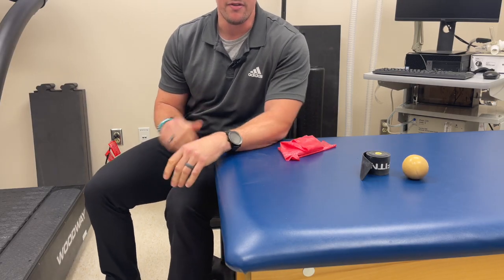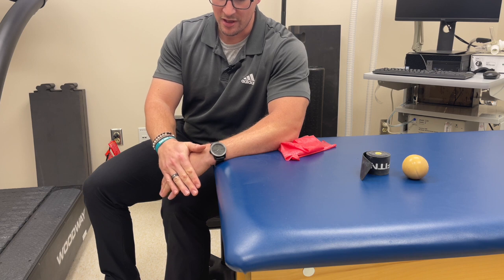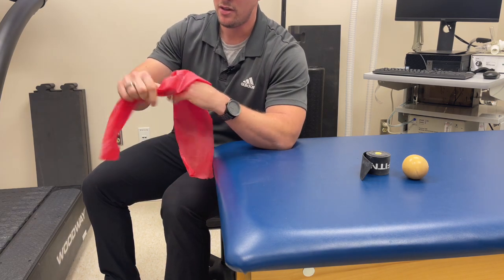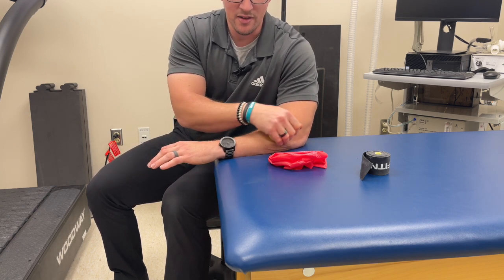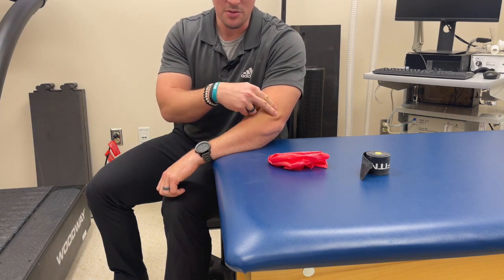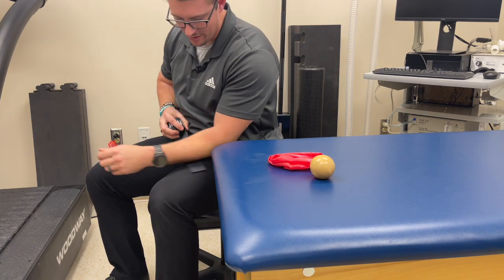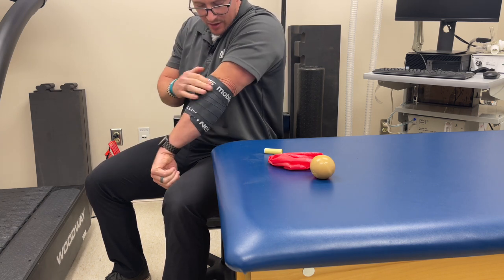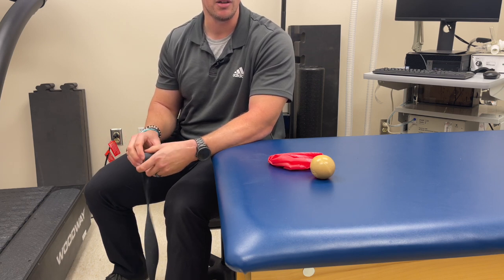How to Get Rid of Lateral Epicondylitis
Lateral epicondylitis can be one of the most frustrating injuries to deal with. In this video (pardon the camera angle) we talk about the basics of what you can do to help it. It's not fun, it's not quick but it is what you need to do in order to help relieve it.

VooDoo Band